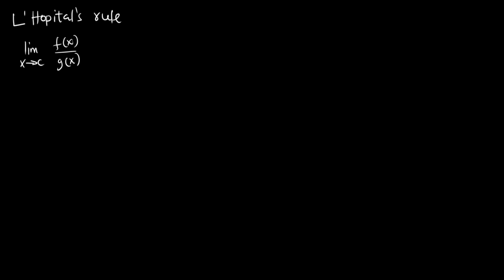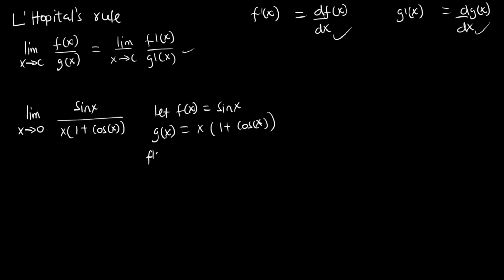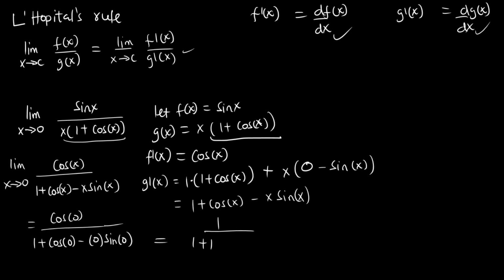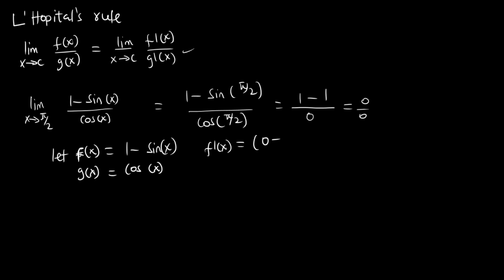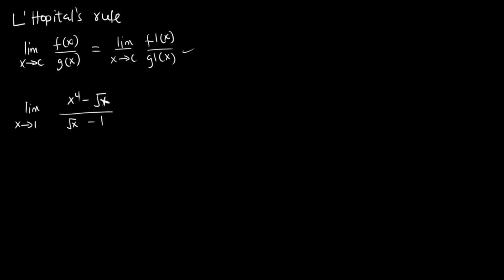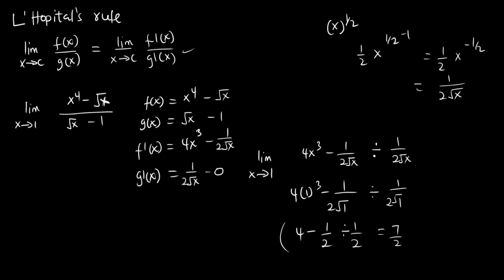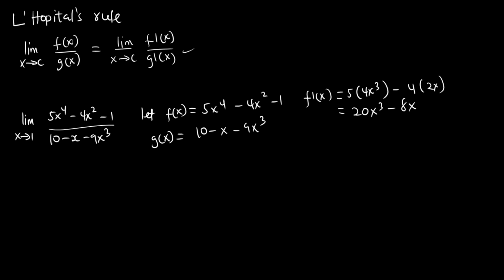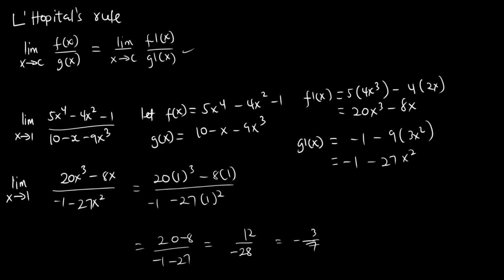Limits using L'Hopital's Rule